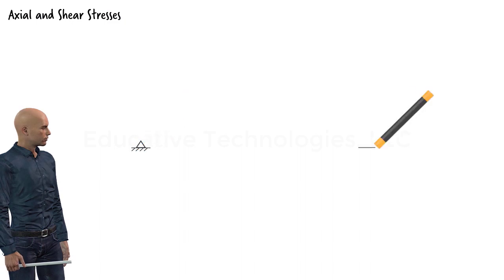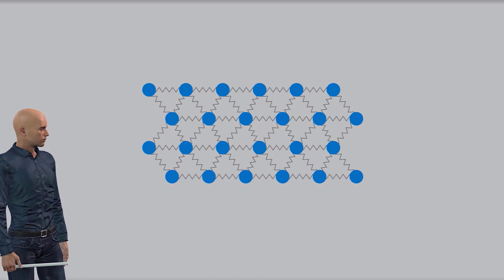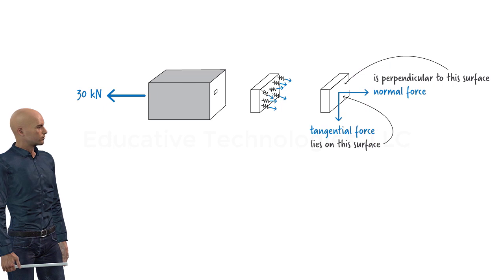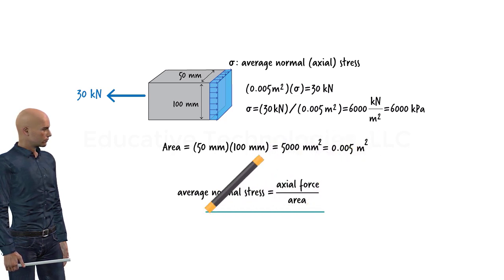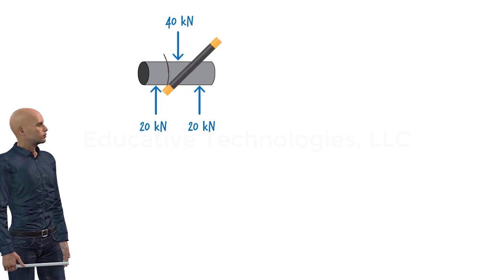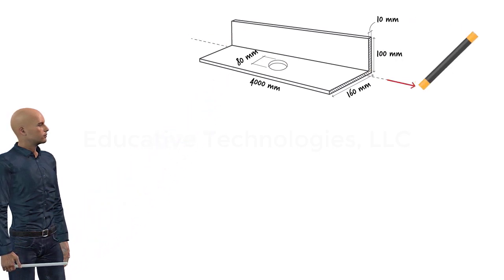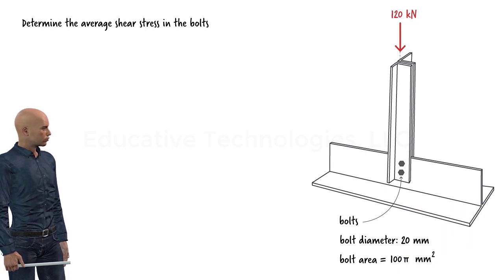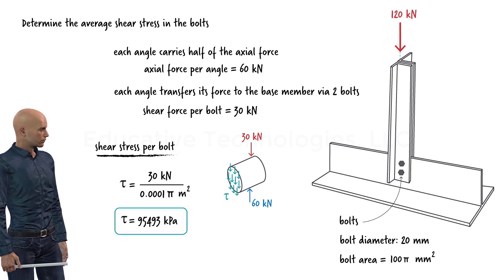SM1: An Introduction to Axial Stress and Shear Stress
This is our first lecture on solid mechanics. The video introduces axial stress and shear stress in the context of truss structures.

A written (pdf) version of this lecture is available for download